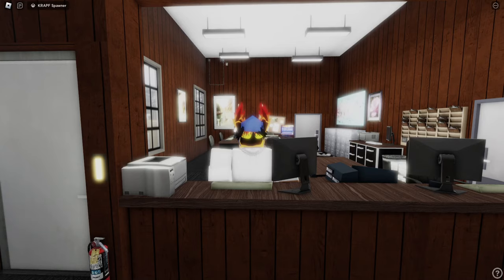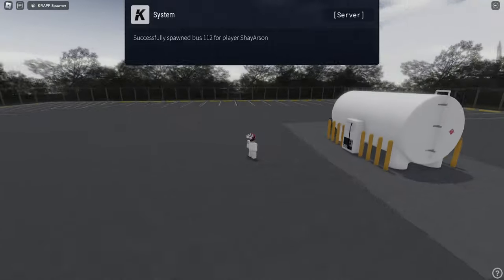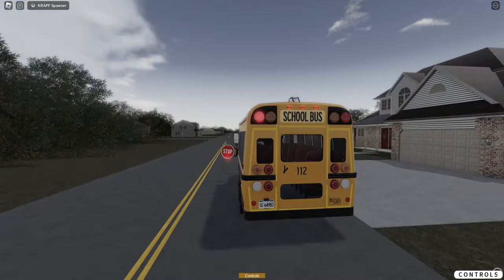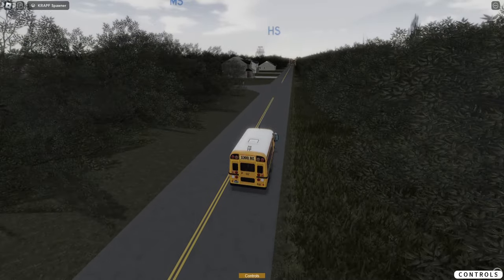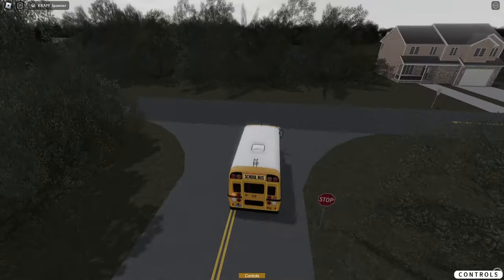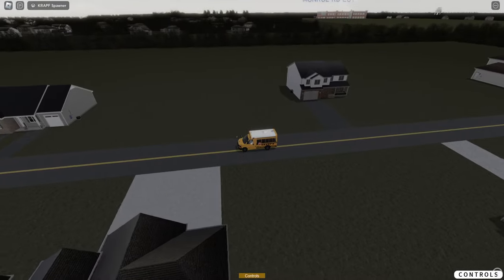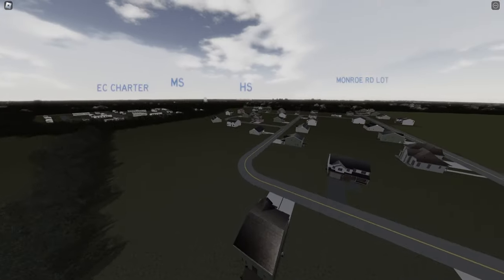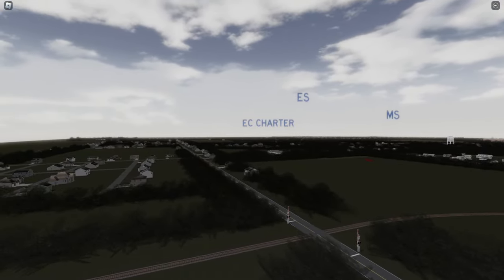ROBLOX | South Westfield, PA | The Welcome Back Tour w/ Micro Bird